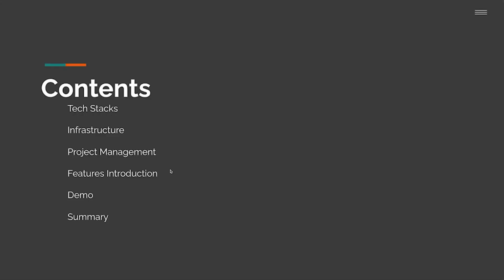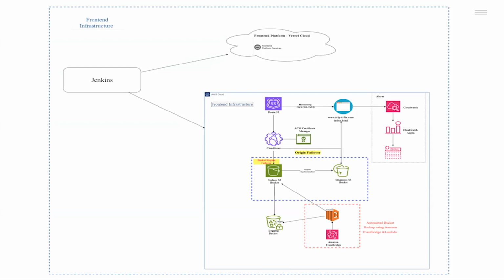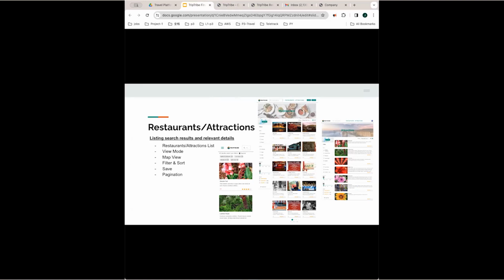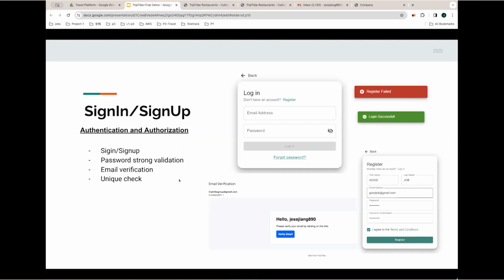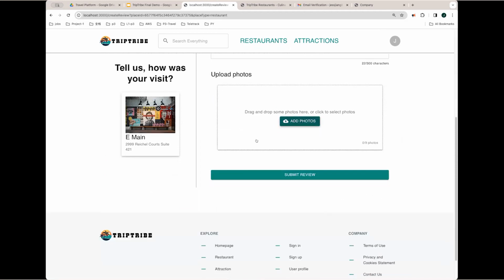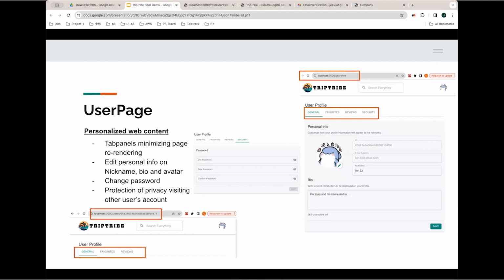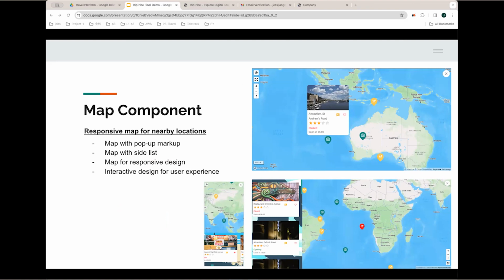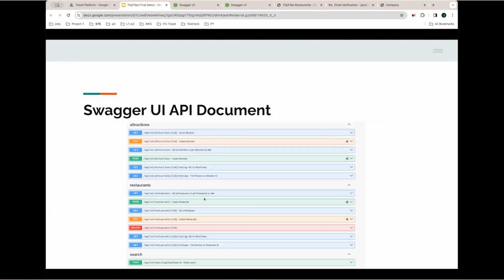Web开发全栈项目班20期P3 Agile团队项目—TripTribe Final Demo展示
❤️Follow Me❤️

匠人小花：niuxiaojiang01 添加备注来源youtube